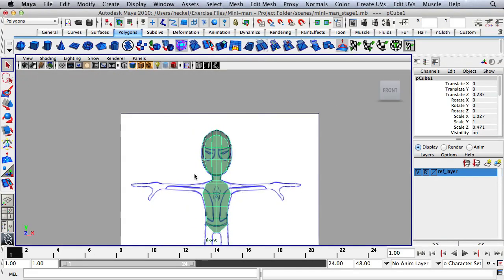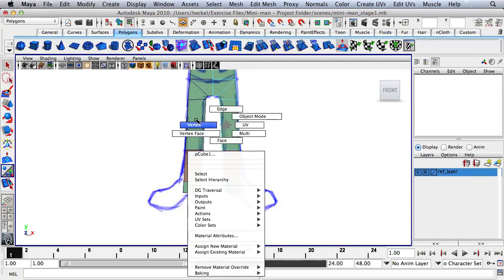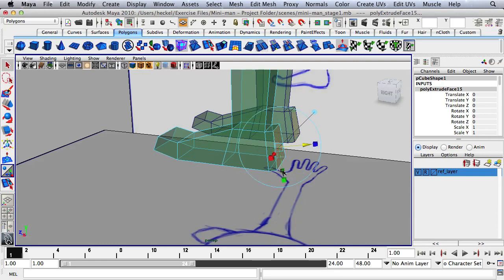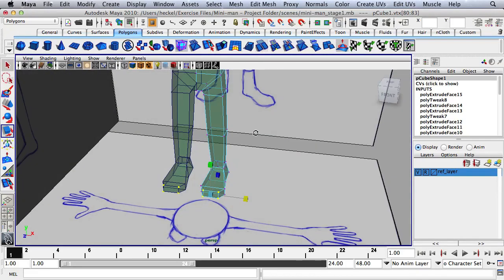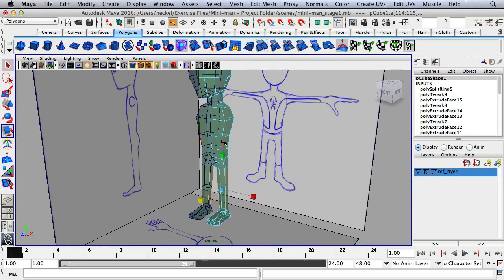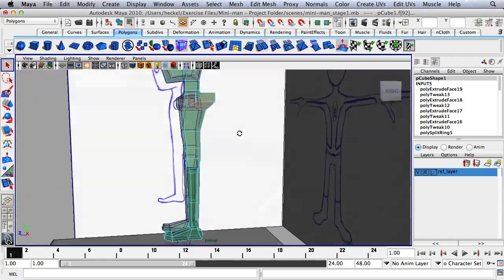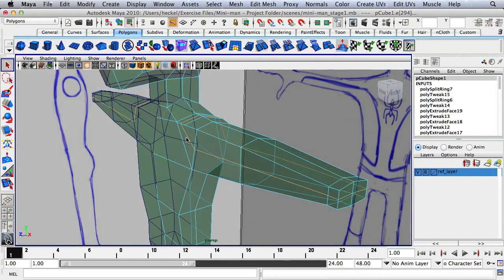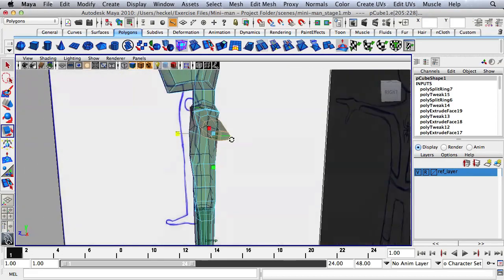Modeling A Simple Human Character In Maya - Part 2